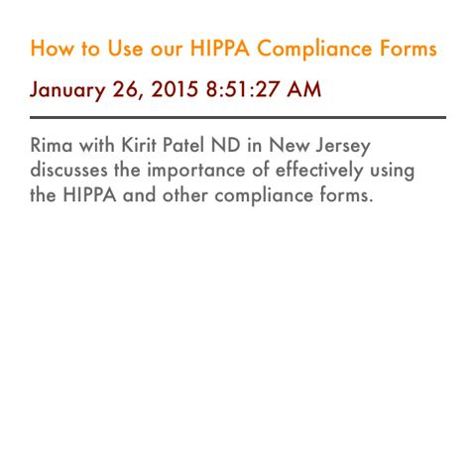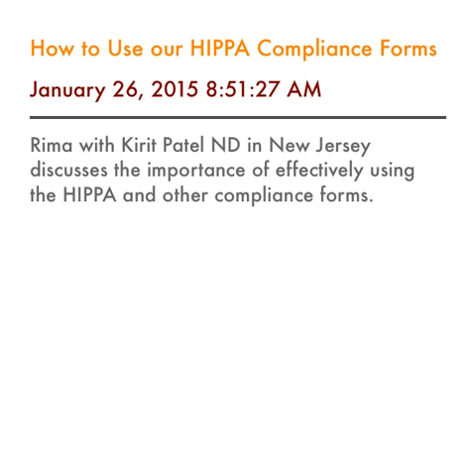Customer Audiocast: How to Use HIPPA Compliance Forms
Rima with Kirit Patel ND in New Jersey discusses the importance of effectively using the HIPPA and other compliance forms.